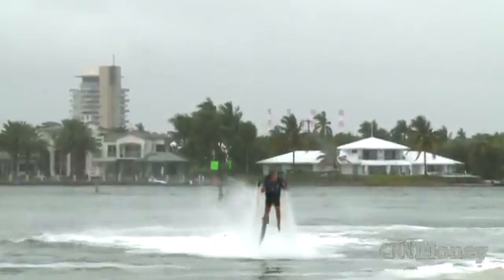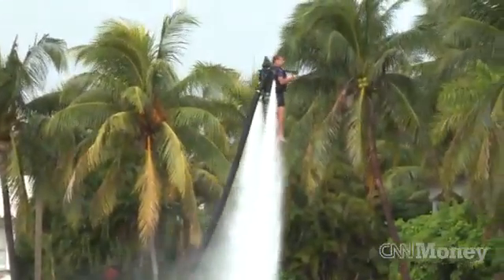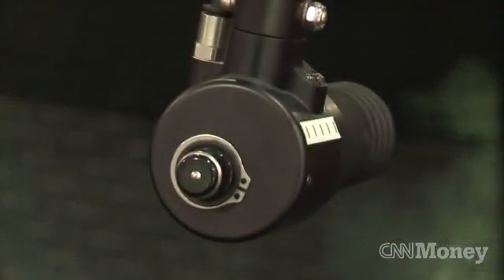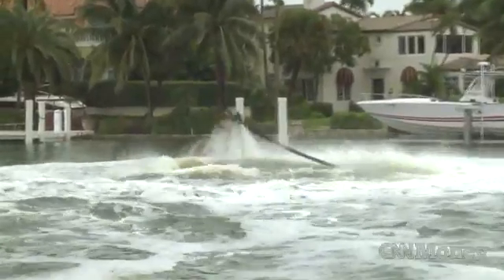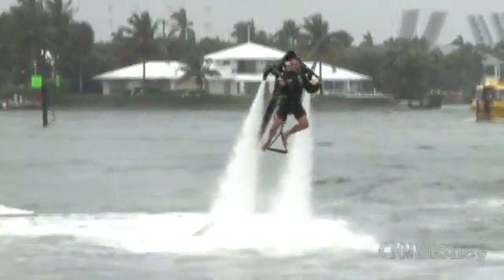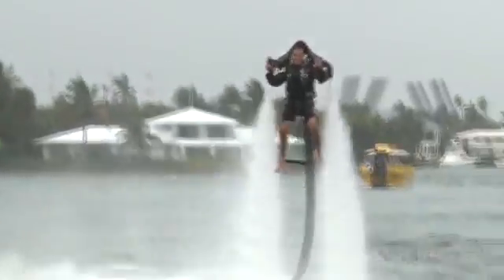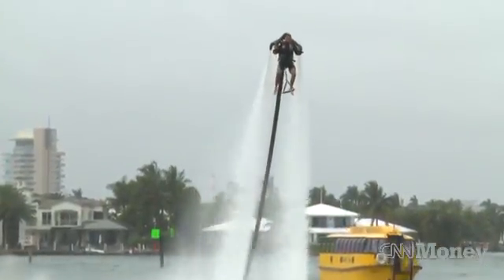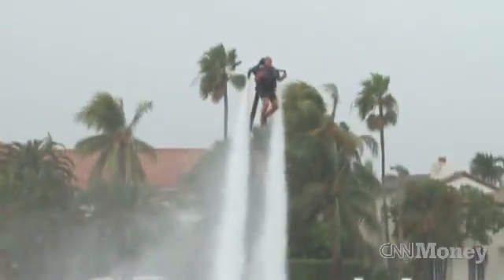Jet pack shoots you 30ft up in the air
The $99,500 water-propelled Jetlev jet pack allows you to fly 30 ft. up in the air over a body of water and do all sorts of tricks, twists, turns and flips.